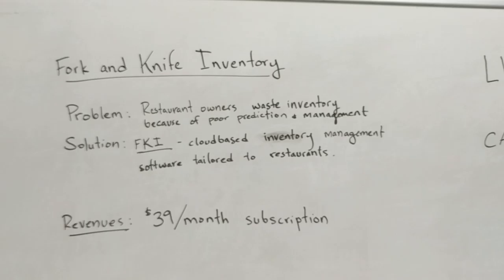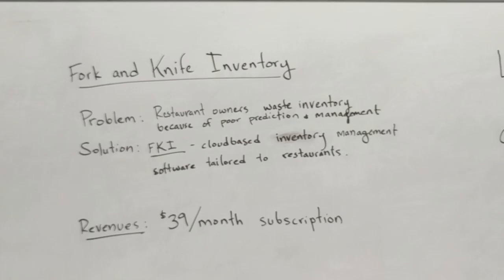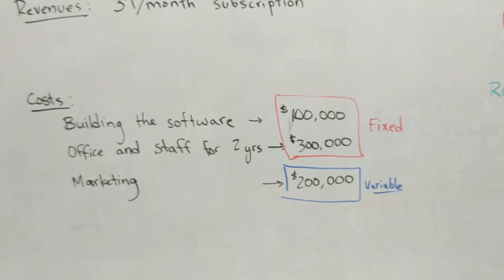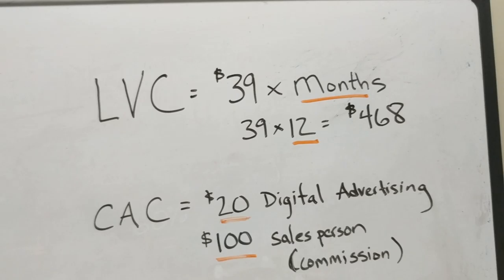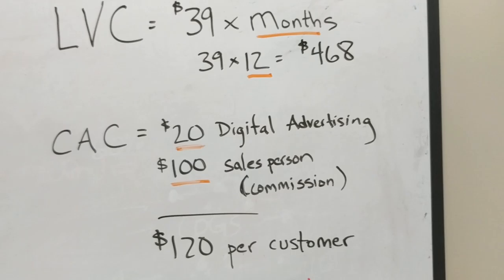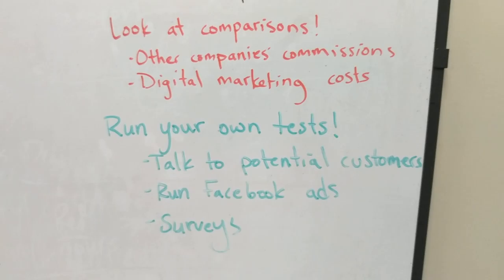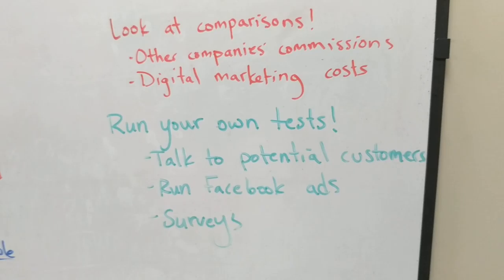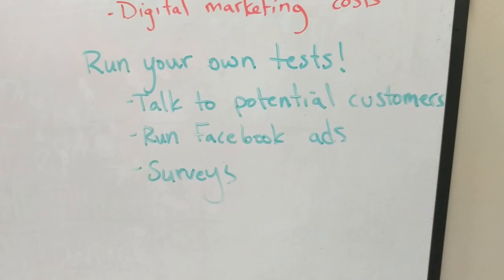2 CAC and LVC